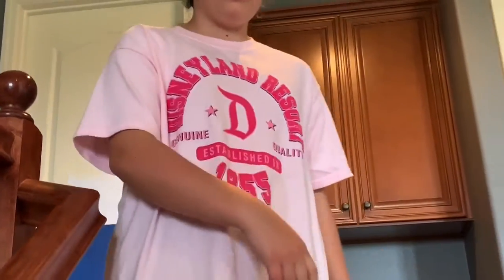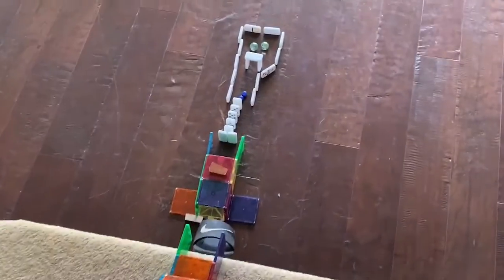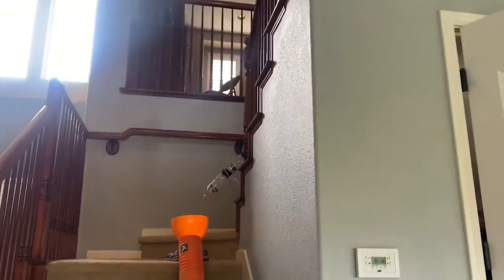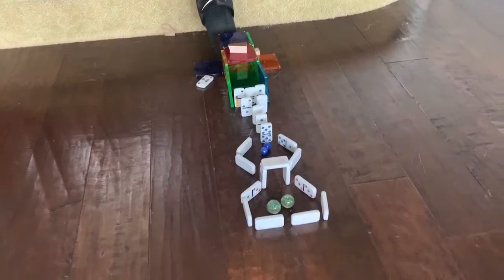K2B2TV : K1’s Distance Learning Marble Run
Hey guys, this is my Distance Learning Marble Run that my dad, brother, and I built!  I hope you like it👍🏻